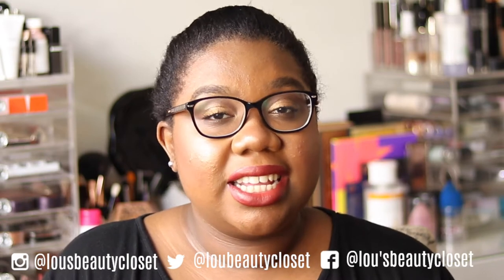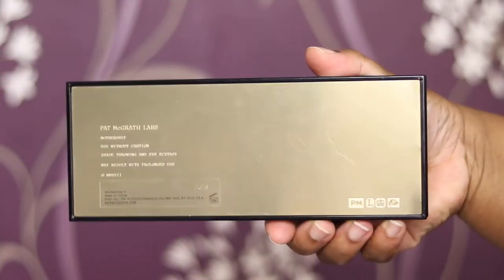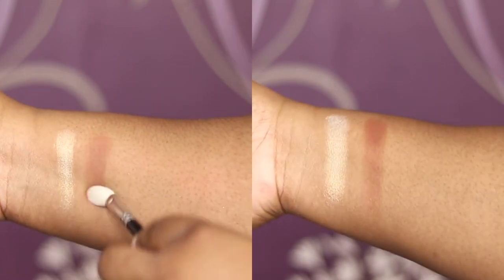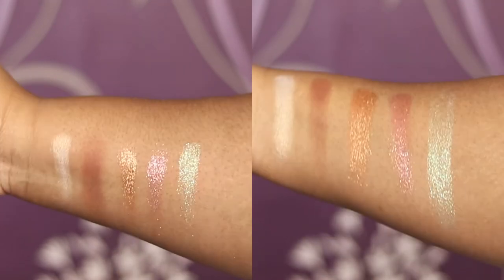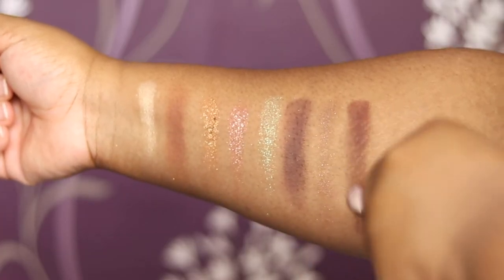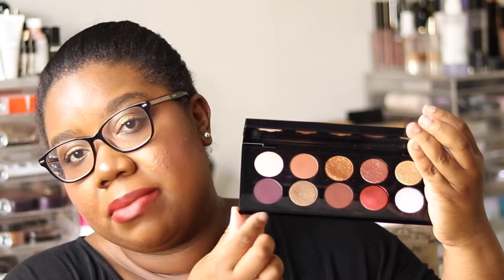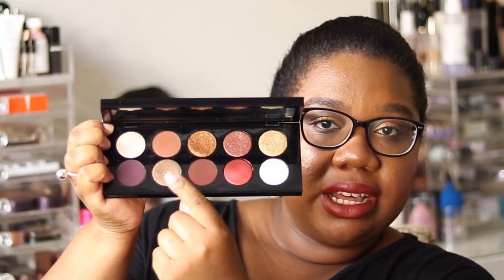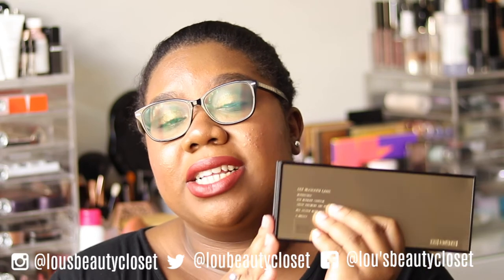Pat McGrath MOTHERSHIP V Bronze Seduction | SWATCHES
Happy New Year Youtube Fam! I’m jumping into swatches from the stunning release by Pat McGrath, the Mothership V Bronze Seduction  Palette. I hope you enjoy!

Lou x